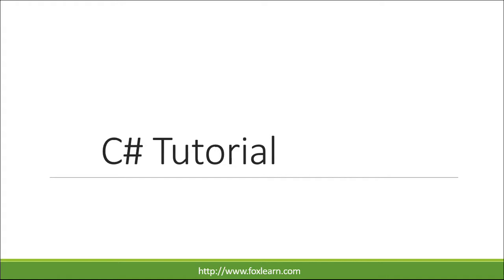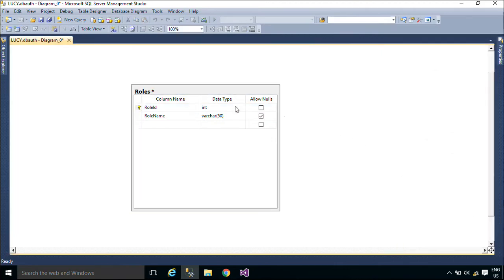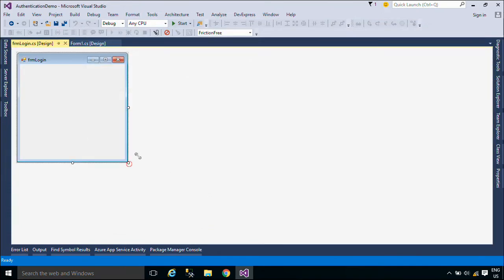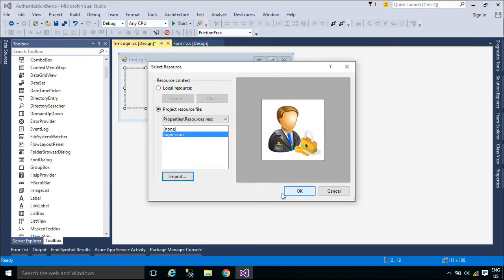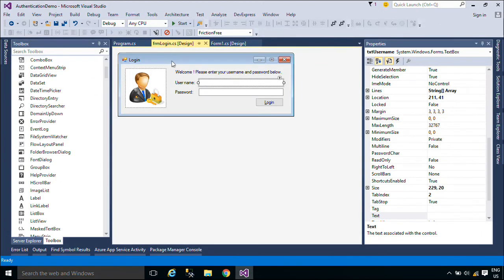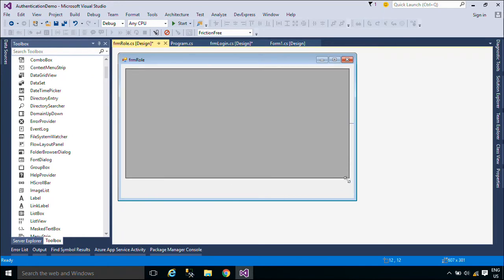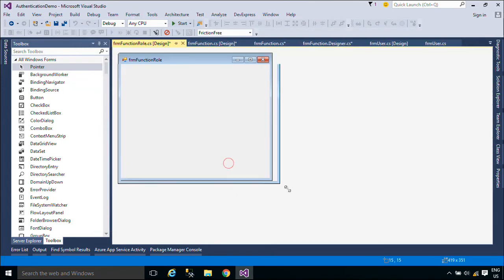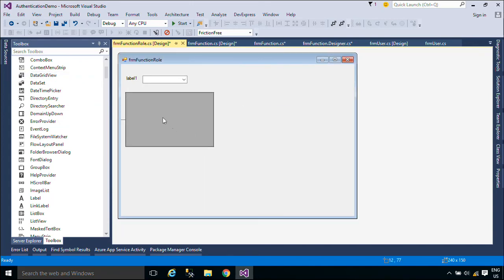C# Tutorial - Login With User Authentication #1 | FoxLearn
C# Login With User Authentication using SQL Database in Windows Forms Application, login form will check if the user while the admin or client after each form acts as admin or client mode

Create Login Window With User Authentication in C# step by step
Create Login Window in C# step by step
C# Simple login form with admin and user login options
How to create Windows Authentication Login in SQL Server